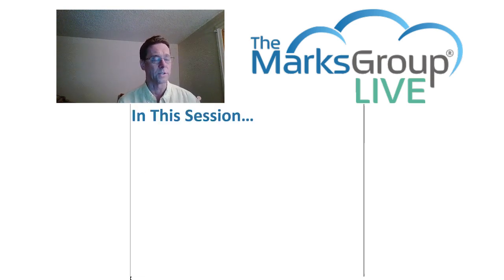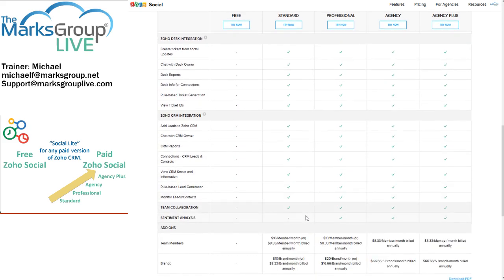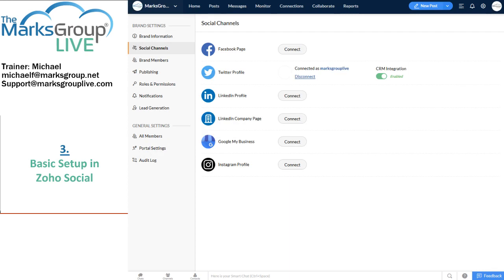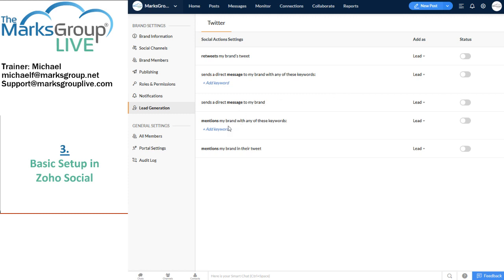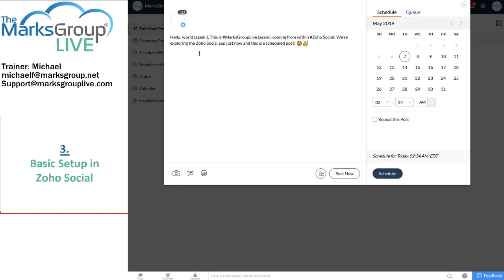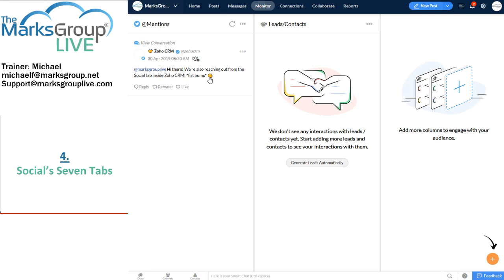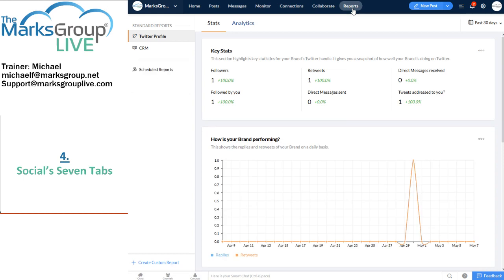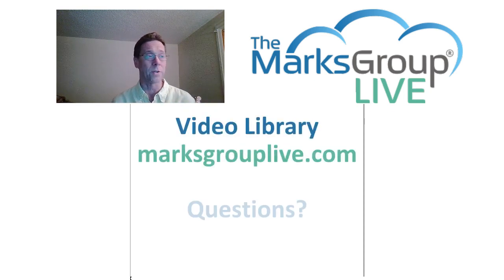Getting Started with Zoho Social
Get started with Zoho Social with this video.  Zoho Social enables you to integrate multiple forms of social media right into your Zoho CRM, and helps you track social media interactions for maximum impact.  Get started with Zoho Social in this video!

Learn:
- all you can do with Zoho Social
- understand brands vs channels
- setting up Zoho Social
- Zoho Social's seven tabs